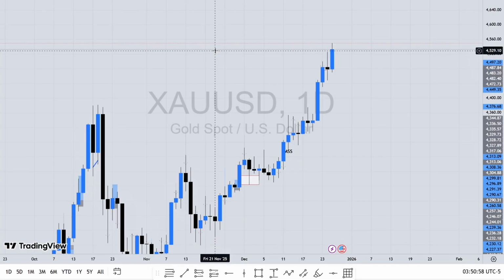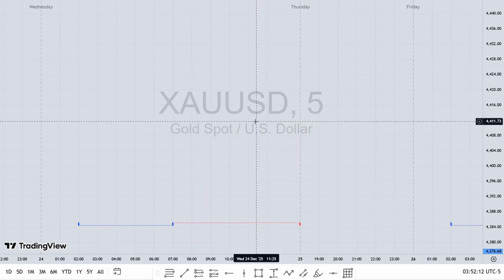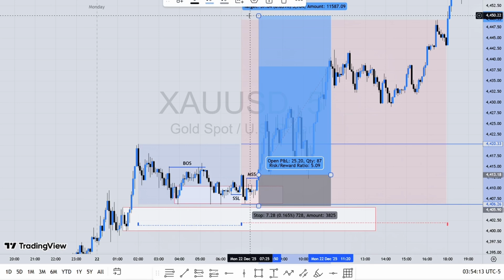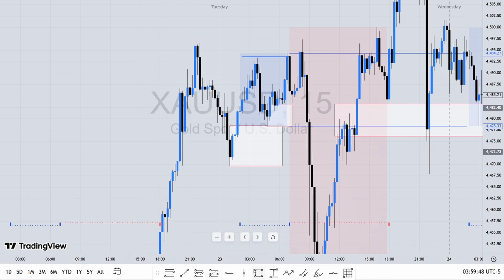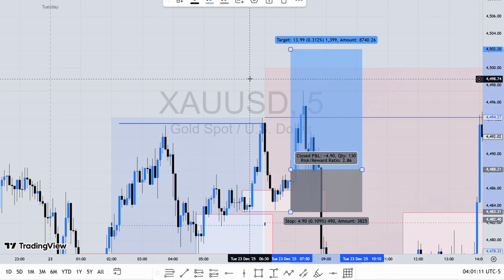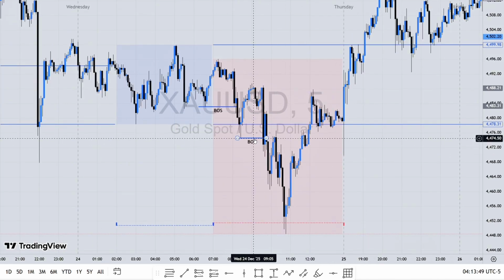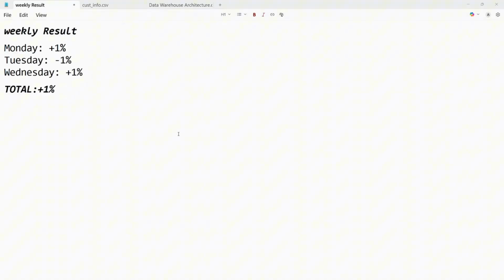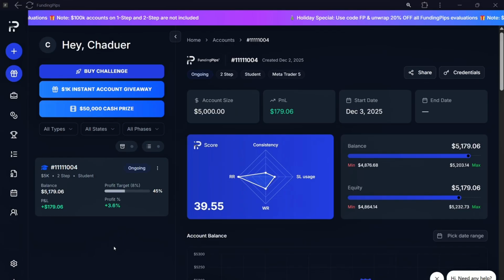Another Amazing Week|EPISODE 2|WEEK2| MUST WATCH!